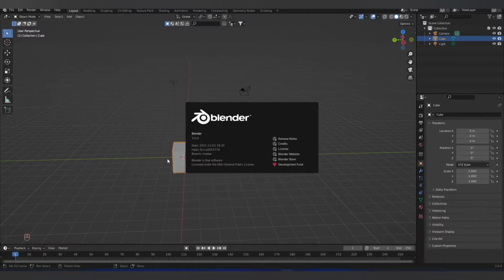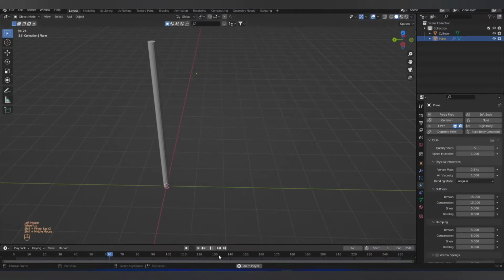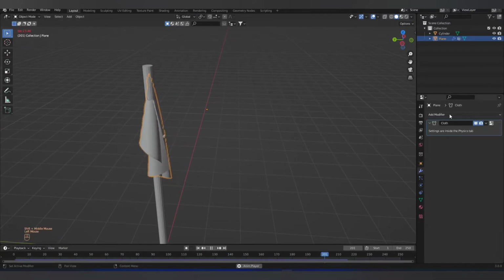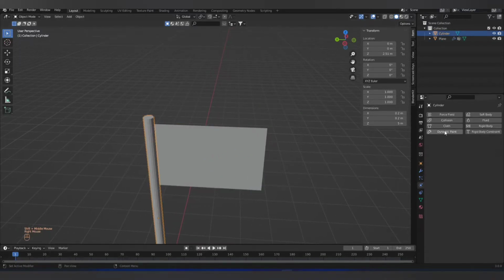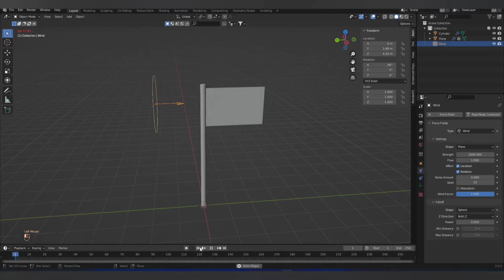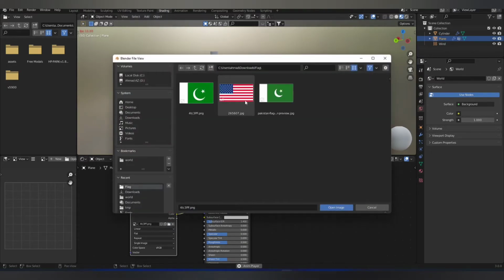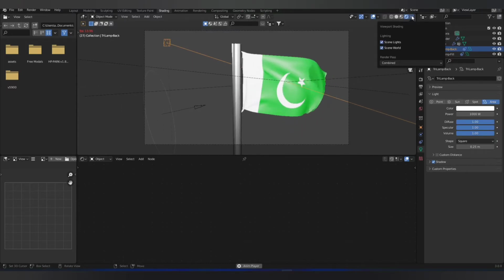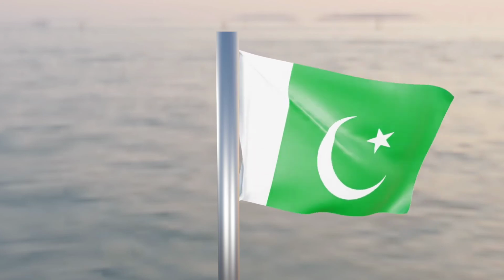How to Make Flag in Blender 3.0 (For Beginner )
Welcome to another short tutorial of BLENDER 3.0
We will make a Flag in Blender 3.0. If you didn’t understand on any point an  this video feel free to mention it on comments box.

Here you will learn all about your basic Tips of Blender, Techniques, And lots of other basic things. Here all your  troubles, your confusions,  your miss understanding, your questions will be cleared.